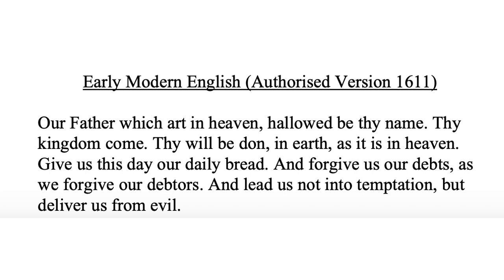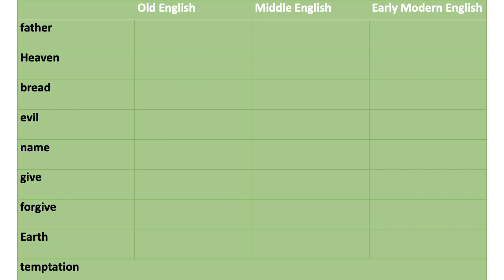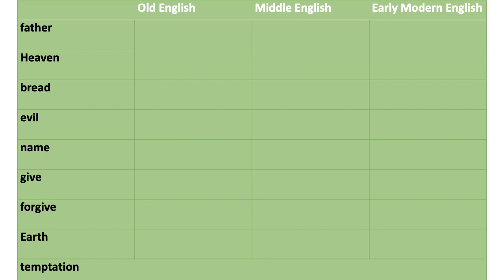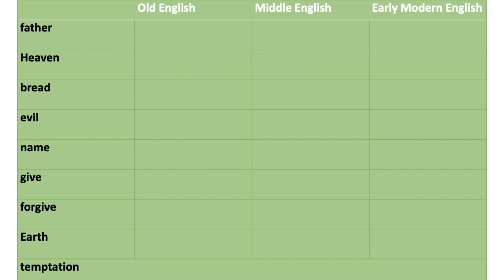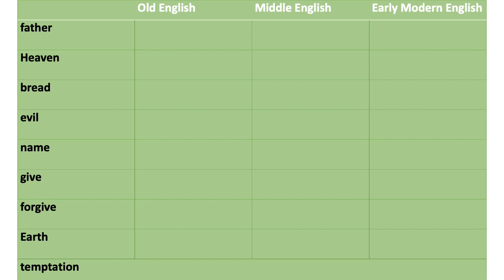Timeline Lesson Three: Translation Activity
You will find the documents you need on your classroom - here are the instructions for a translation task looking at Old, Middle, and Early Modern English.